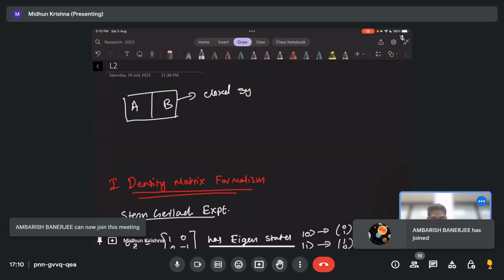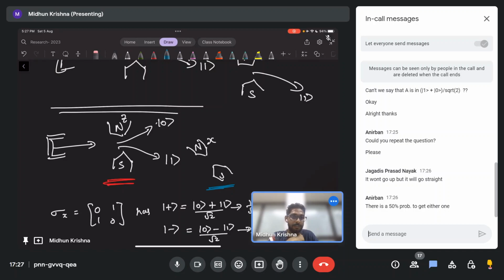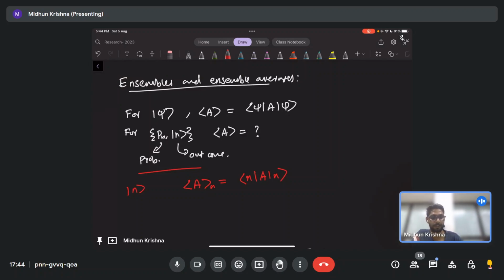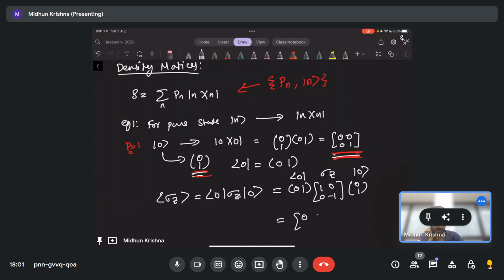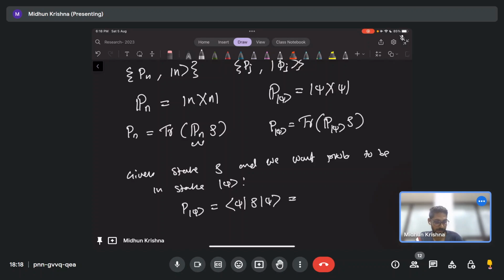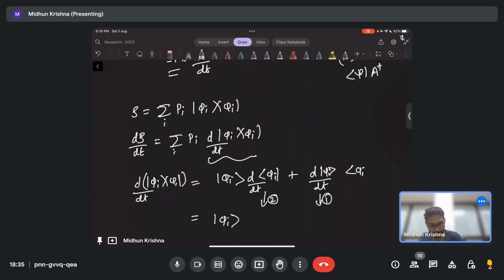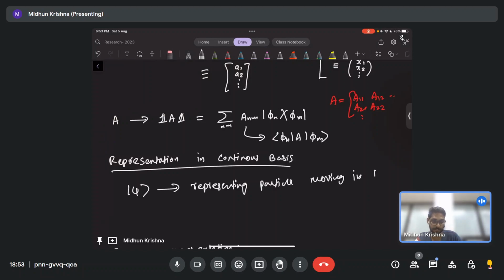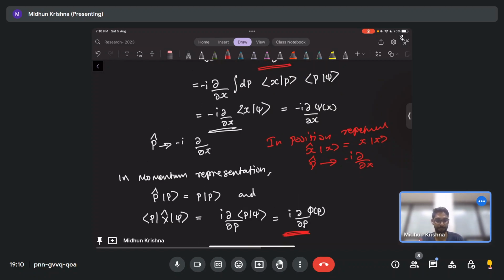NPTEL Week 2 Discussion | Advanced Quantum Mechanics with Applications